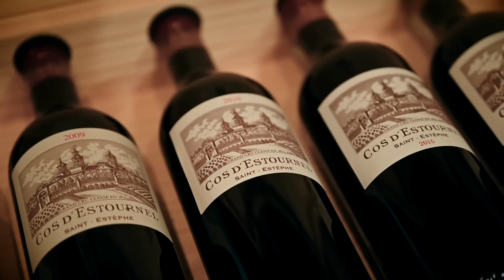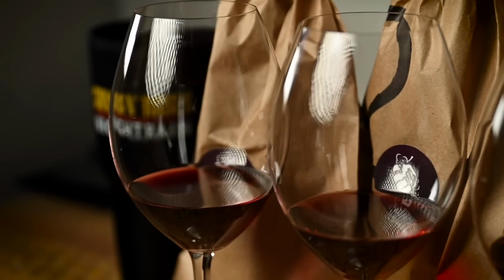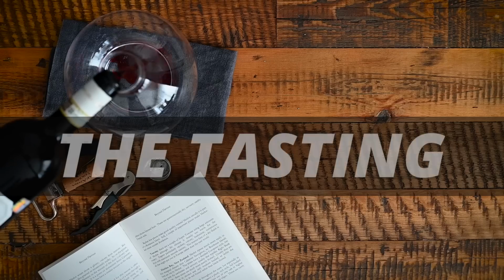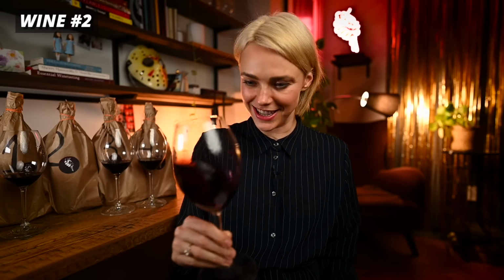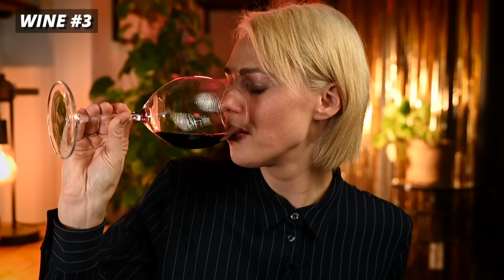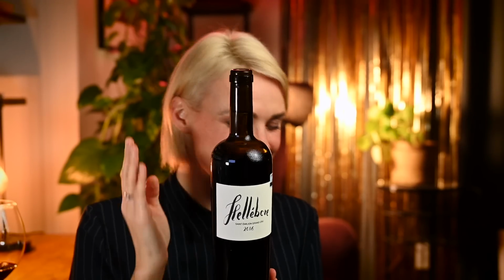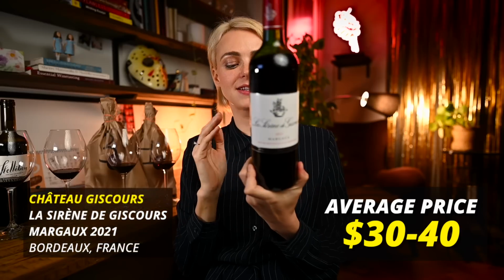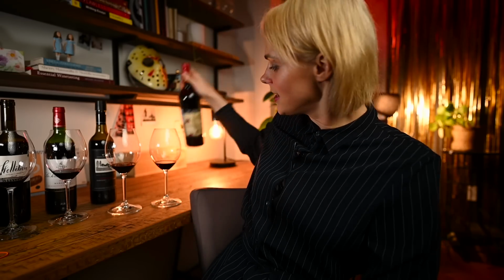Can BORDEAUX’s Red Grapes Stand Alone? (Blind Tasting Cabernet, Merlot & Franc Wines)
🍷 My Everyday Go-To Wine Glass
🥂 My Favorite Champagne Wine Glass
🥂 One of My Favorite Wine Glasses
🗜️ I Preserve My Wines with CORAVIN
🍾 I Safely Open Older Bottles with This Cork Puller
🍾 The Durand Cork Puller
🏳️ I Polish My Wine Glasses with This Cloth
🧳 When Traveling, I Keep My Wine Bottles Safe with This

📚 Some of my favorite WINE BOOKS:
📓 Flawless: Understanding Faults in Wine by Jamie Goode
📒Understanding Wine Technology: The Science of Wine Explained by David Bird
📕 Authentic Wine: Toward Natural and Sustainable Winemaking (by Jamie Goode)
📘 The Oxford Companion to Wine (by Jancis Robinson)
📙 Wine Grapes: A Complete Guide to 1,368 Vine Varieties, Including Their Origins and Flavours (by Jancis Robinson, Julia Harding and Jose Vouillamoz)
📗 A Life Uncorked (by Hugh Johnson)
📓 Drinking with the Valkyries (by Andrew Jefford)

Today let’s dissect the red grape varieties of Bordeaux in a blind tasting. I blind taste a Bordeaux blend made from Cabernet Sauvignon, Merlot and Cabernet Franc, as well three other wines, each made from one of those blended grapes.

 **WINES I TASTED IN THIS VIDEO:
🍷 2016 Vignobles Pueyo Hellebore, Saint-Emilion Grand Cru, France

🍷 2021 Chateau Giscours La Sirene de Giscours, Margaux, France

🍷 2022 Wynns Coonawarra Estate Black Label Cabernet Sauvignon, Coonawarra, Australia

🍷 2020 Planeta Sito dell'Ulmo Merlot Sicilia Menfi DOC, Sicily, Italy

 **CONTENTS OF THIS VIDEO:
0:00 Grapes of the Bordeaux Blend
4:36 The Tasting & Reveal